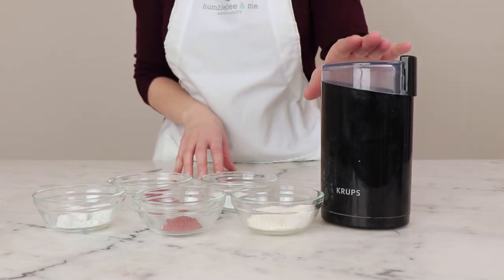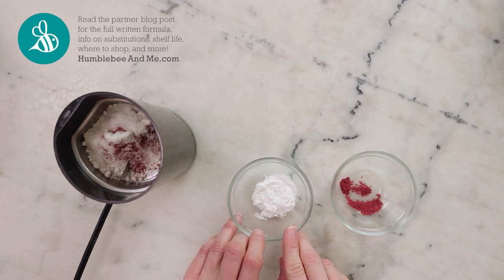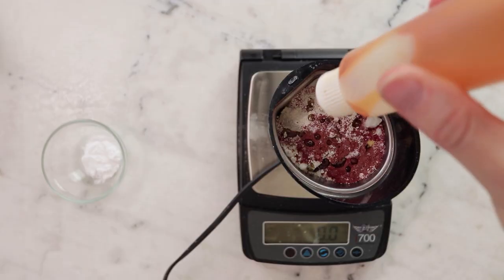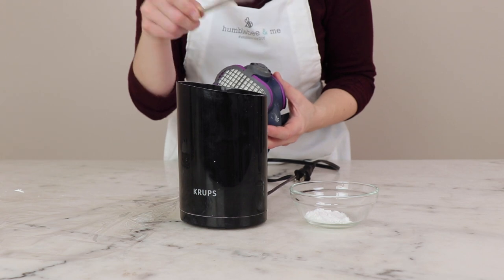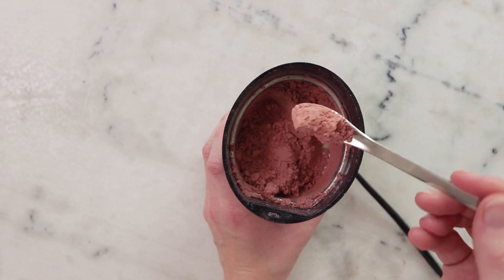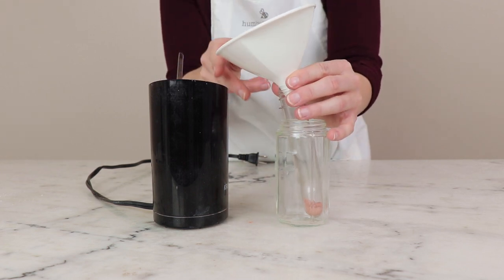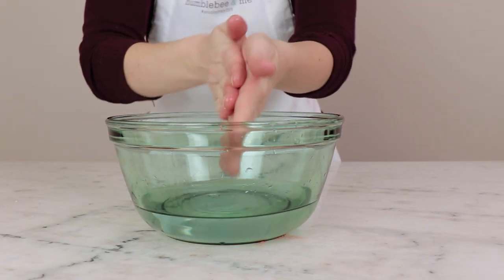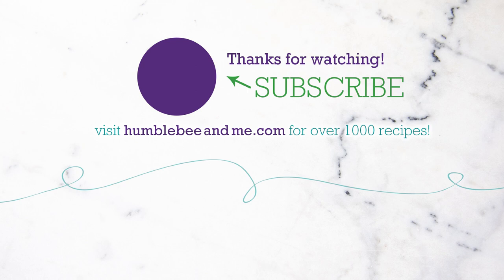POWDER to FOAM cleanser with cranberries | DIY water-free natural cleanser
For the full written instructions, information on substitutions, scaling, shelf life, and links to all the ingredients + equipment I used,

CHAPTERS
00:00 Intro
00:10 Magic trick?
01:20 The secret
01:54 Let's blend!
03:40 Buzz buzz
04:20 Test tube time
04:57 Bubbles in action

FORMULA
10.5g | 52.5% white kaolin clay
3g | 15% pink clay
2g | 10% powdered coconut milk
3g | 15% Sodium Cocoyl Isethionate
0.4g | 2% cranberry fibre
1g | 5% cranberry seed oil
0.1g | 0.5% Vitamin E MT-50

📕 My book!

SOCIALS